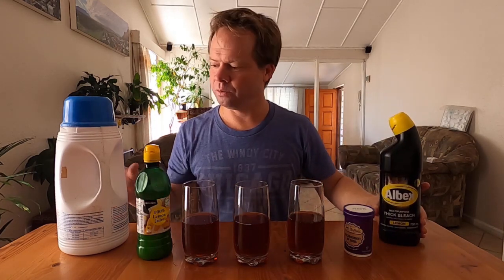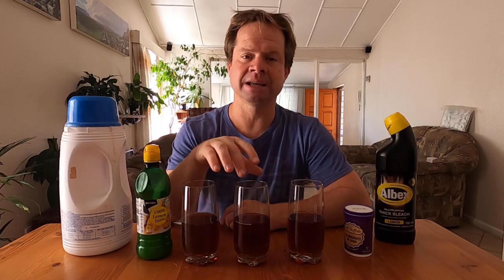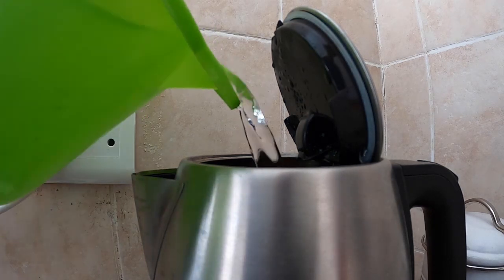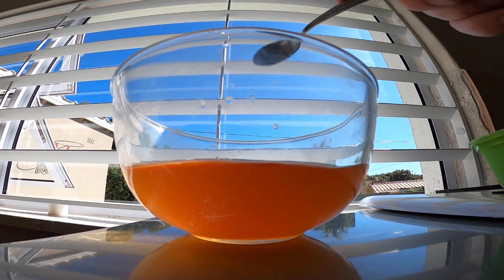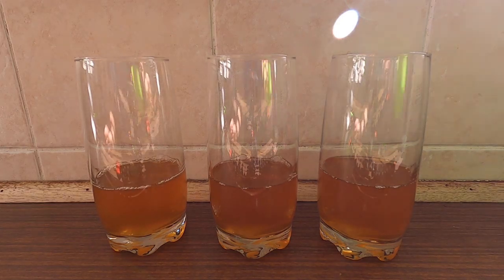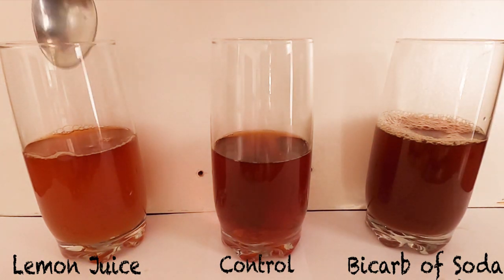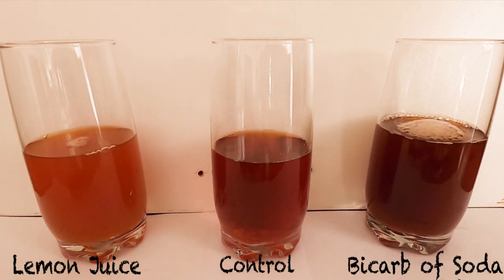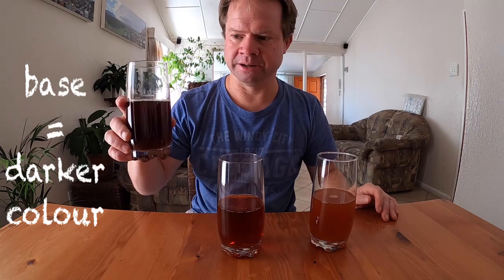Acids and Bases : Black Tea as an Indicator (Activity 2)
How to test whether household items are an acid or a base using black tea as an indicator